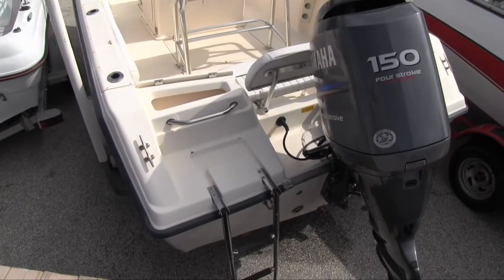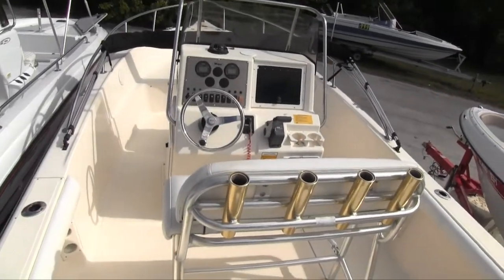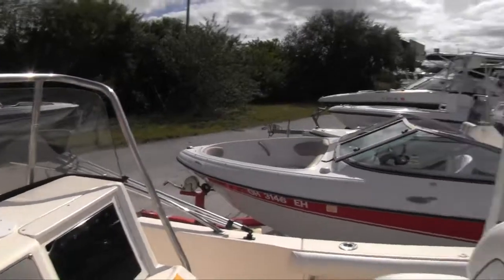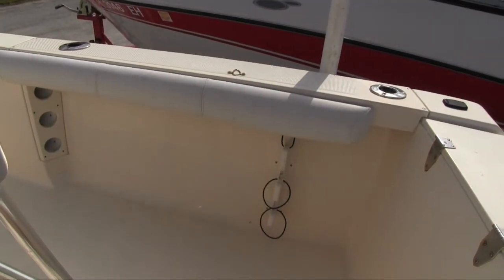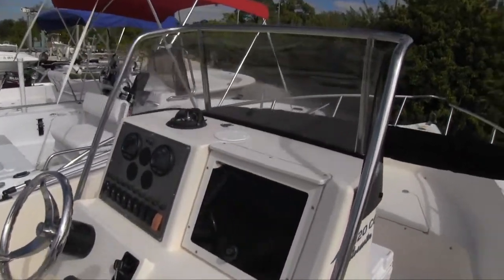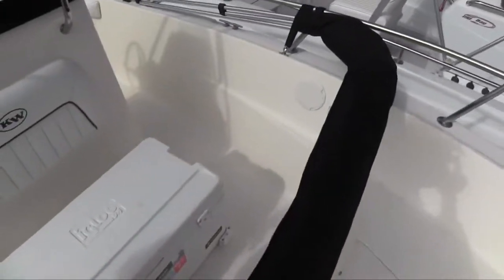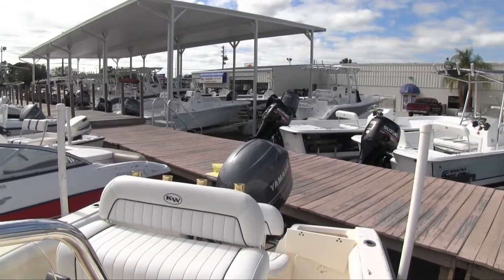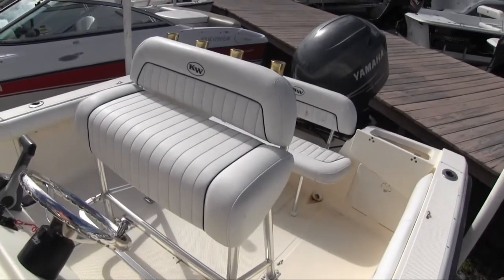used 2006 KeyWest 2020 CC Center Console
2006 KeyWest 2020CC When shopping for your next new or used car, boat/yacht, house or rv make sure you shop around when looking for insurance. You can combine all of your accounts and really save a ton.